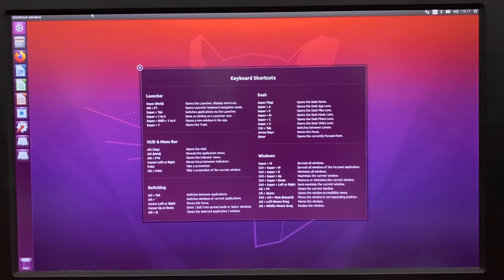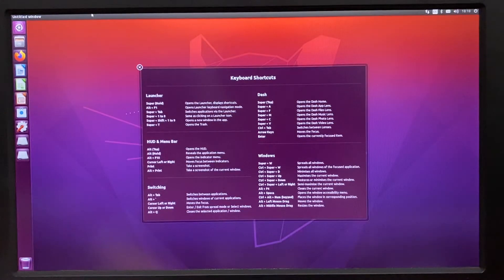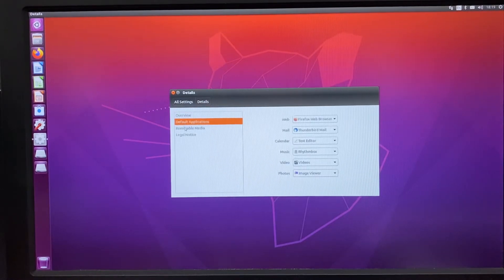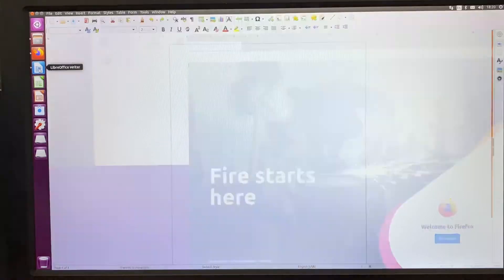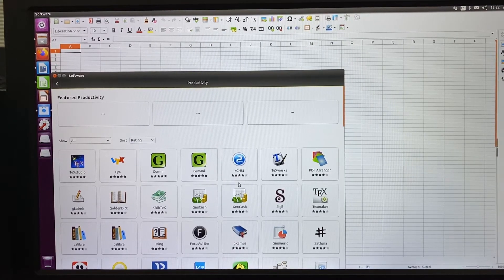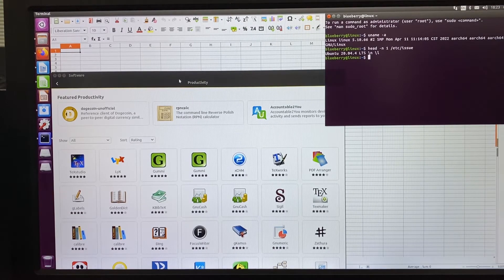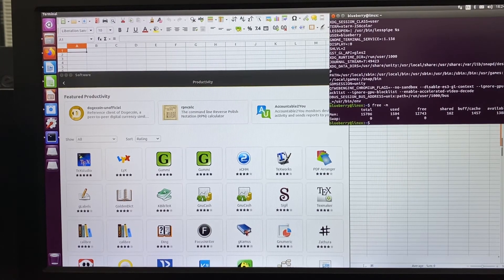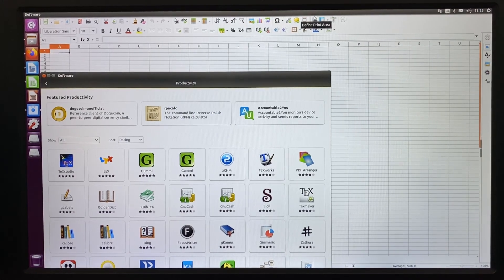Mekotronics R58X Ubuntu 20.04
Mekotronics R58X Rockchip RK3588
Linux Ubuntu 20.04 Operating System